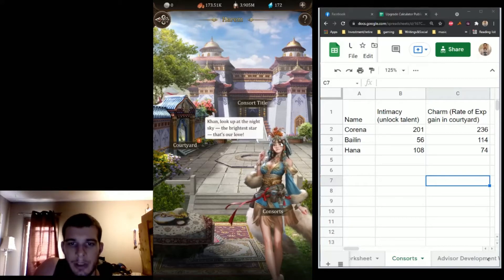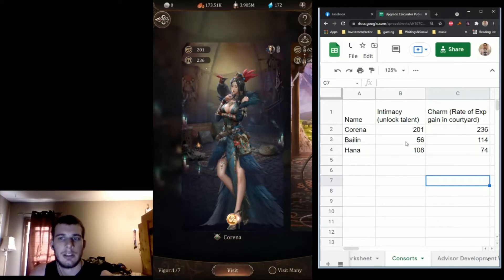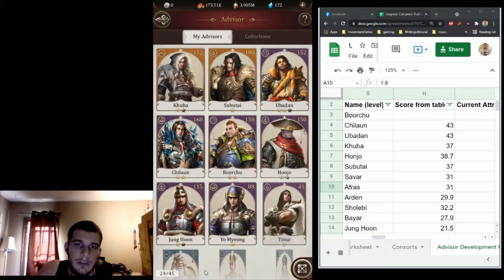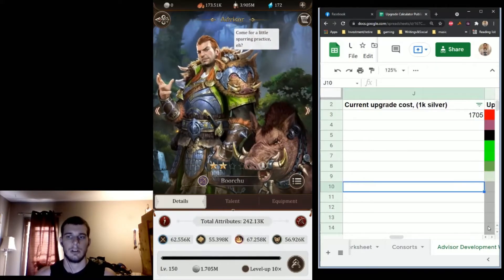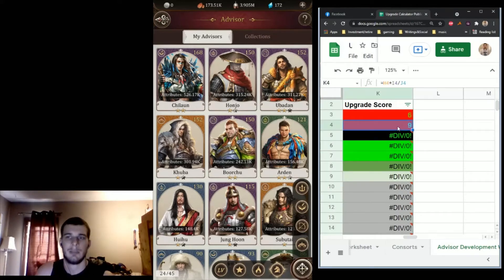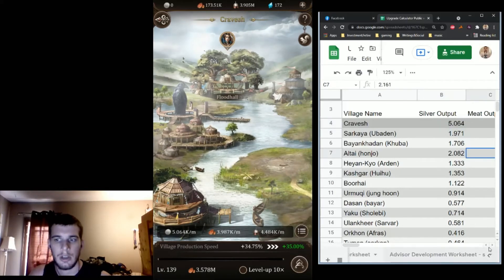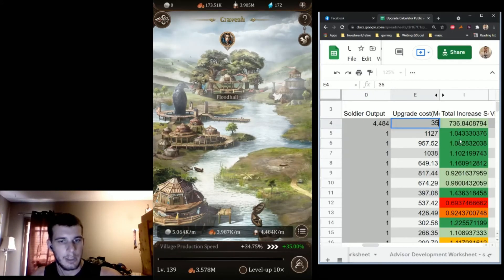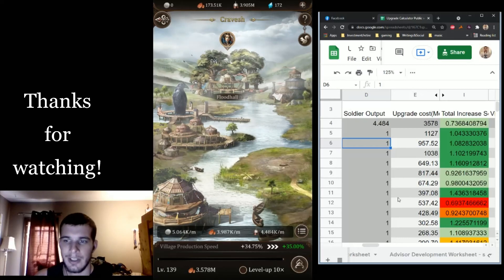Game of Khans Tactics & Strategy Ep 2: Resource Allocation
In episode 2, we take a deeper look at optimizing resource allocation. Feel free to try out a copy of my spreadsheets, available here: